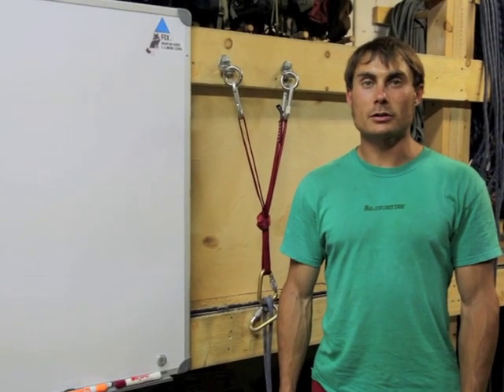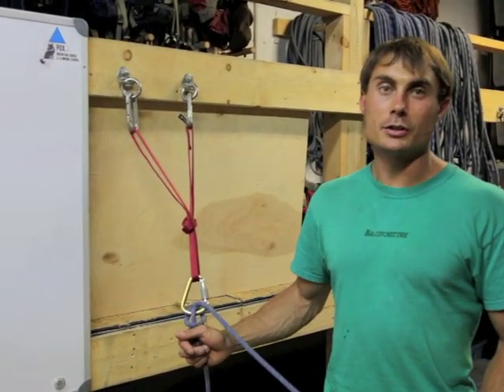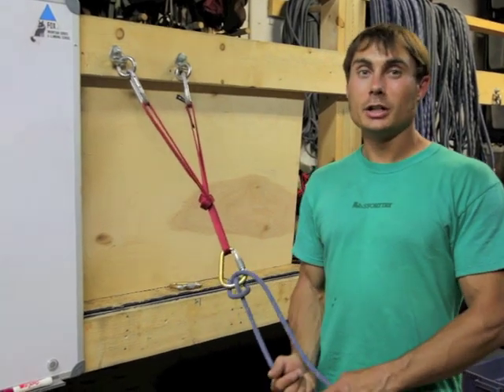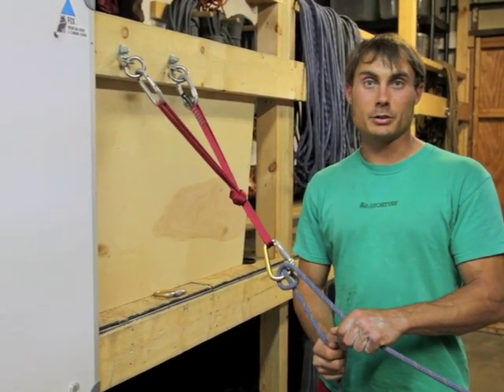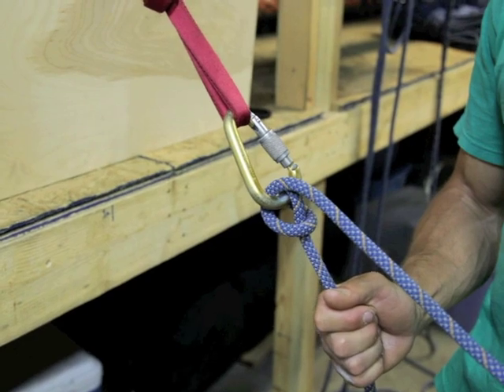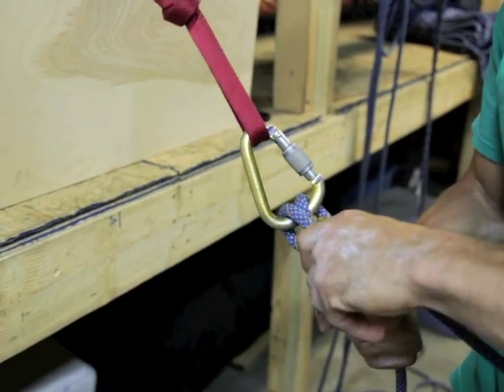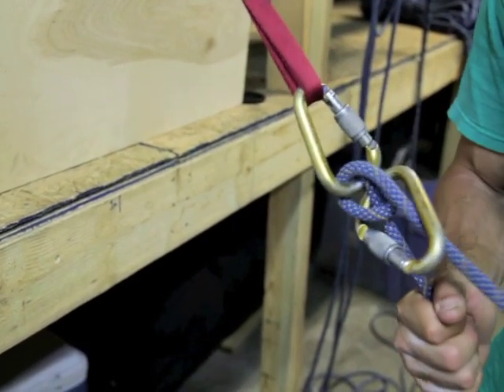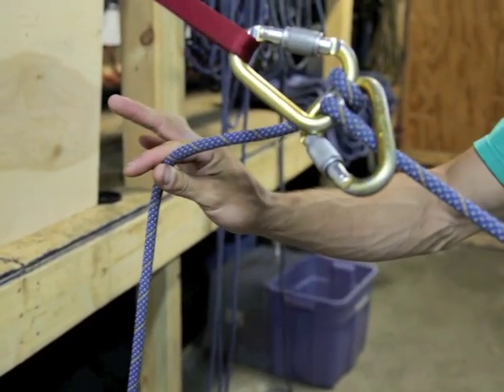Locking Munter.m4v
Karsten explains the locking munter hitch.